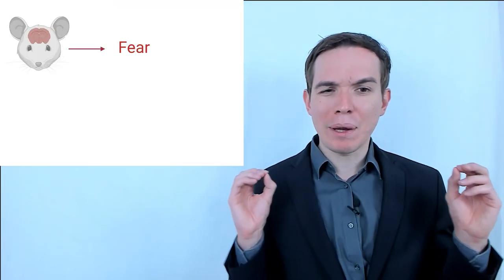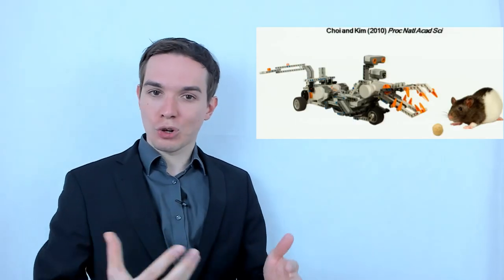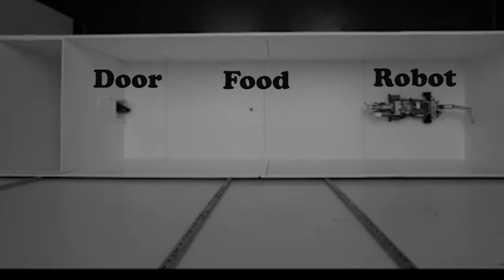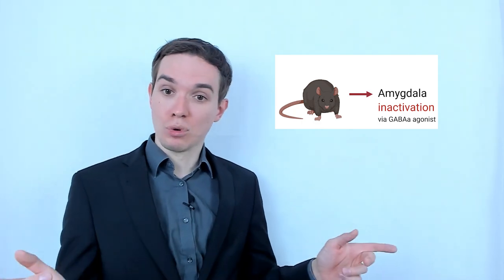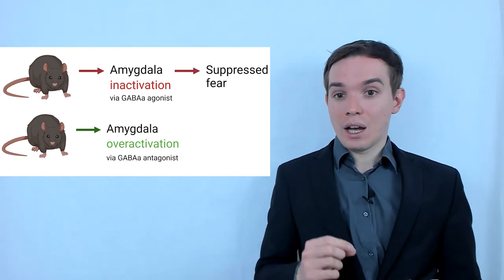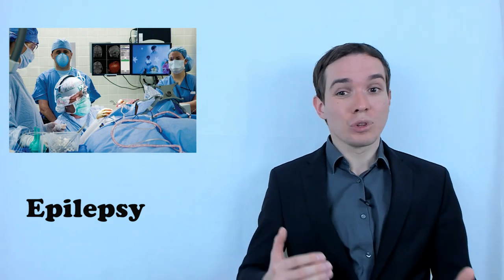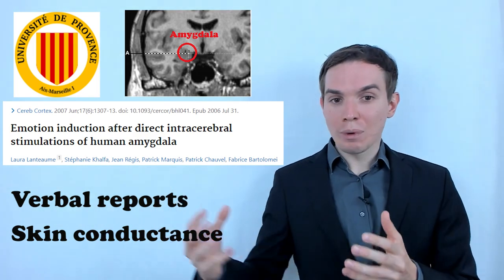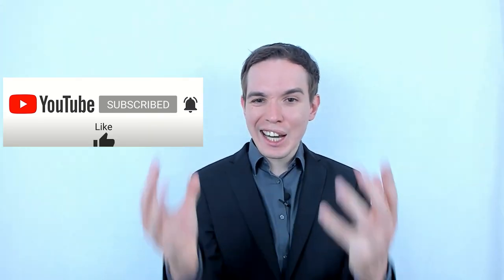Scientists made this rat fearless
Neuroscientists removed fear from rats by inactivating amygdala - brain region mediating fear

Timecodes:
0:00- Introduction
0:17-Amygdala role in fear regulation
0:45- Difficulties in exploring prey-predator interaction
1:02- Lego robot to simulate a predator. Robogator (LEGO Mindstorms robot)
1:53- Fear response before the amygdala inactivation
2:33- Fear response aftert the amygdala inactivation
3:59- Amygdala is one of the key regions of the fear regulation
4:50 - Human-based experiments on the electrical stimulation of amygdala
6:01- Future prospects. Optogenetics.
6:34- Share your ideas and emotions in the comments

In this video I review a scientific neuroscience publication :"Amygdala regulates risk of predation in rats foraging in a dynamic fear environment" from University of Washington and Korea University, Seoul. The scientific paper addresses the mechanism of fear regulation in rats. Neuroscientists inactivated neurons of the brain region regulating fear - amygdala. In order to inactivate amygdala neurons neurobiologists applied GABAA receptor agonist muscimol. In this way neuroscientists made the rat fearless. Neurobiologists simulated fear enviroment by using lego robot - Robogator (LEGO Mindstorms robot) programmed to surge toward the animal as it emerges from the nesting area in search of food.

Neuroscientists also increased the activity of amygdala neurons by applying GABAA receptor antagonist bicuculline methiodide. In this way neuroscience researchers increased the fear response of the laboratory rodent.

Similar role of amygdala in fear regulation was demonstrated for humans. For instance, in 2007 neuro researchers from Universite de Provence from France in their paper :" Emotion induction after direct intracerebral stimulations of human amygdala " electrically stimulated amygdala and could induce negative emotions that were either verbally self-reported by a participant or measured by physiological markers such as skin conductance.